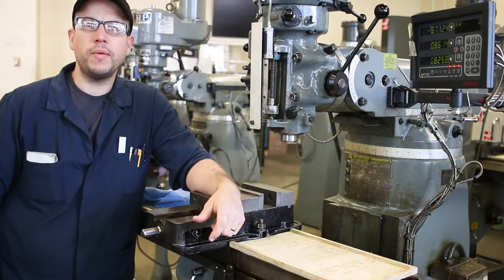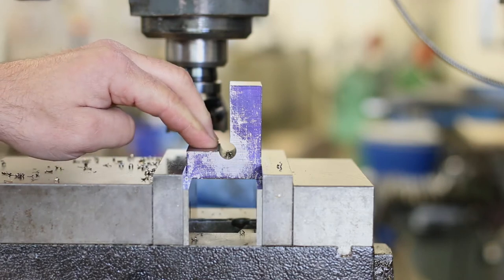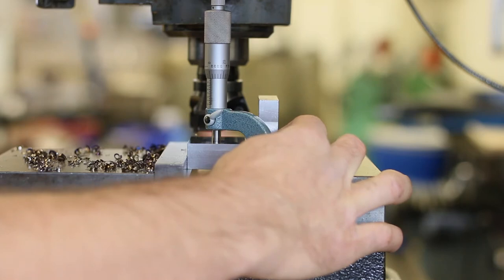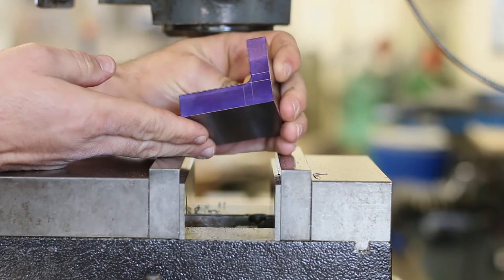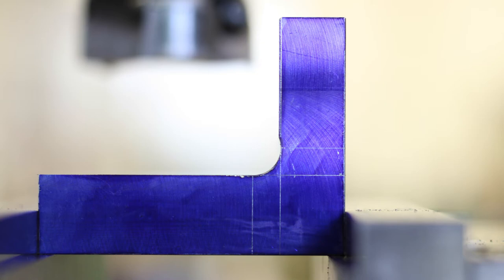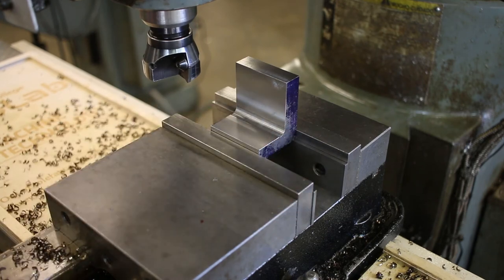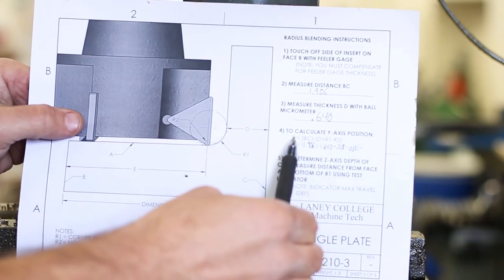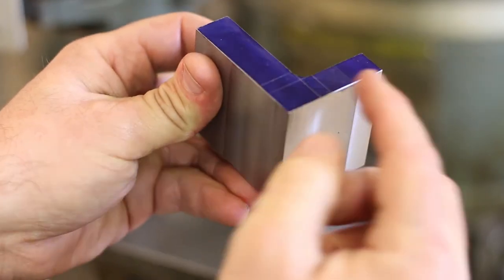Angle Plate - Demo - Part 4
Hey folks! I hope this video will be useful for students and apprentices, as well as for training coordinators and instructors looking for curriculum in this new era of remote learning. It is part of an extremely detailed project walkthrough from print to final part. I recommend that you follow along with the project packet and try to make your own!

This is part four of the demonstration for the "Angle Plate" project in Machine Technology 210, the introductory manual machining course at Laney College in Oakland, CA. Part four covers machining the inside surfaces and blending the radius.

Timestamps:
1:35 Installing Trimill
2:14 Selecting Parallels
4:22 Explanation of Roughing Process
5:26 Positioning Trimill for Roughing Surface F
6:15 Static Touch-Off
9:29 Explanation of Roughing Target Size for Surface F
14:50 Positioning Trimill for Roughing Surface E
17:56 Explanation of Roughing Target Size for Surface E
22:07 Aligning Part in Vise for Finishing Surface E
26:28 How to Correct for Misaligned Hole
29:09 Visual Method of Blending the Radius
34:31 Calculating the Remaining Depth of Cut to Blend the Radius
36:12 Finishing Surface E
37:51 Results of Visual Method
39:08 Aligning Part in Vise for Finishing Surface F
41:07 Correcting for Misaligned Hole
44:18 Numerical Method of Blending the Radius
53:58 Finishing Surface F
56:48 Results of Numerical Method